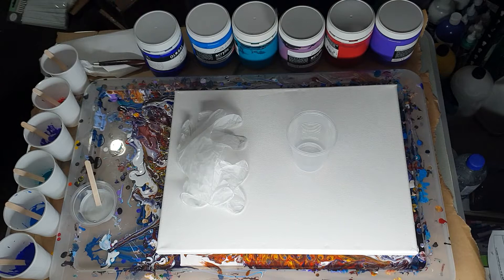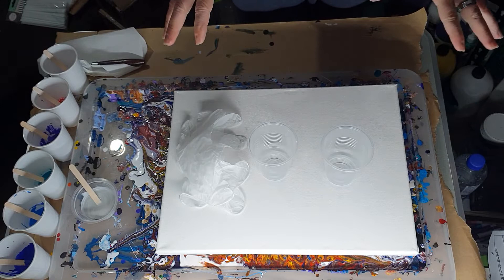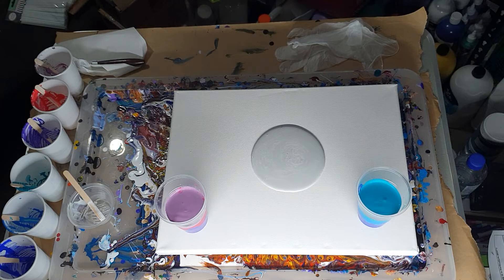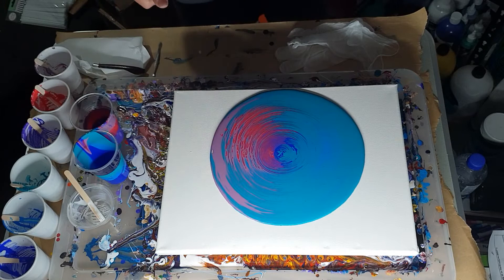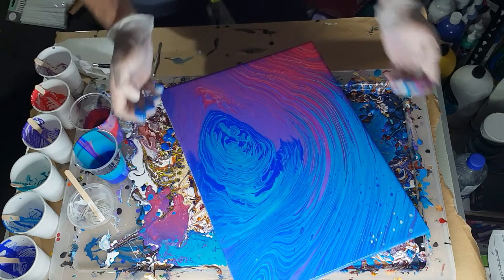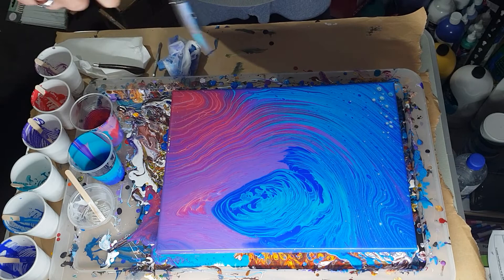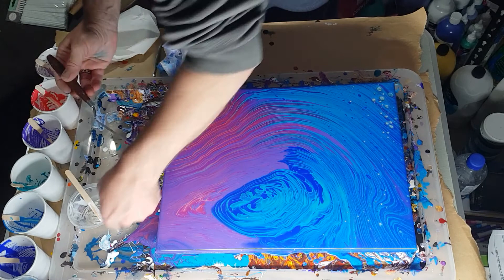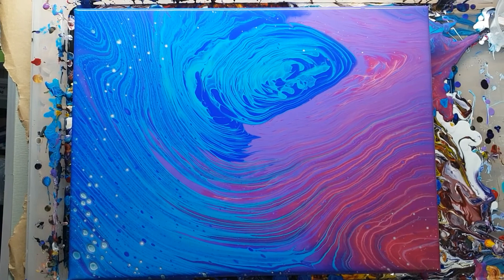#27 - kiss pearl pour using eraldo di paulo and extreme sheen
another try at a kiss pearl pour with eraldo di paulo and extreme sheen paints
pouring medium is floetrol
eraldo di paulo paints are
magenta , ultra violet , lavender , turquoise , cobalt hue , warm blue
they were mixed 1 part paint to 2 parts floetrol
extreme sheen Stirling silver 1 part to 1 part floetrol
i should use more extreme sheen as i did not get a lot of pearls again
i used these colours as a friend wanted me to make it for them

share my videos so others can learn to do pouring